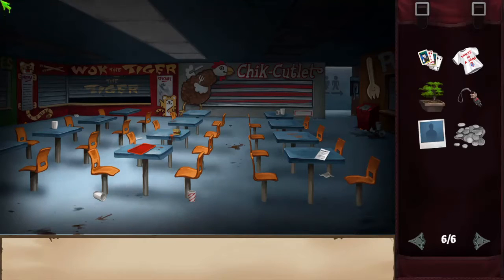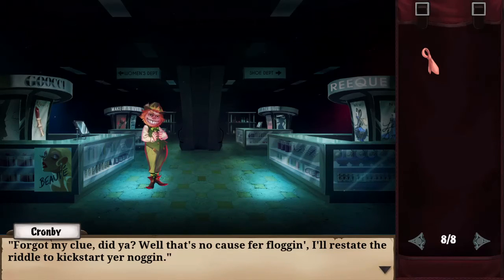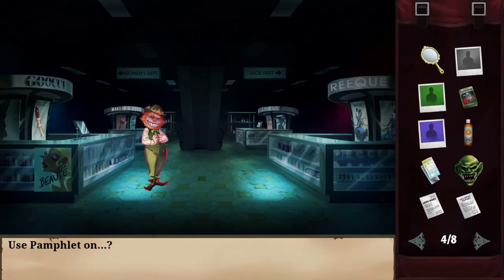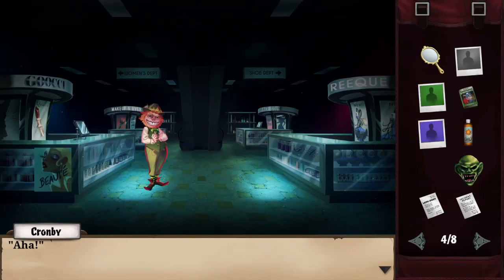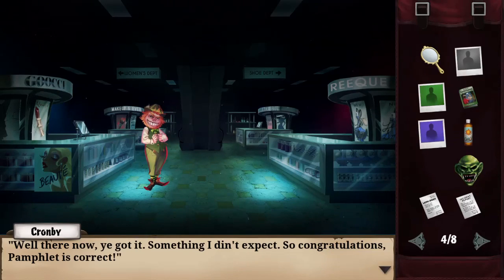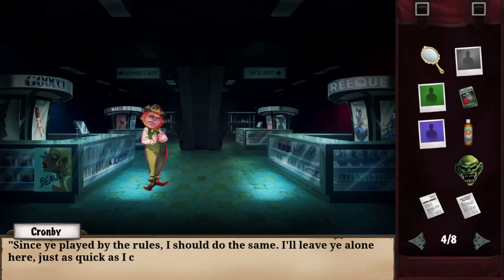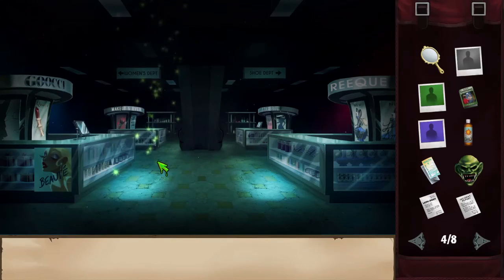Goosebumps The Game PS4 Quickest Platinum Trophy Full Guide Easy Platinum Playstation PART 9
2 hour Platinum Trophy on ps4. Very easy if you follow the guide.

The whole thing takes 2 hours maximum. On the first playthough we are getting gold trophy for the number of steps taken to complete the game. You MUST NOT explore or enter any other areas other than stated in the video otherwise you will have to start all over again. ONLY SAVE WHEN IT SAYS TO this is for the second playthrough for the other trophies. If you save you will need to start all over again.